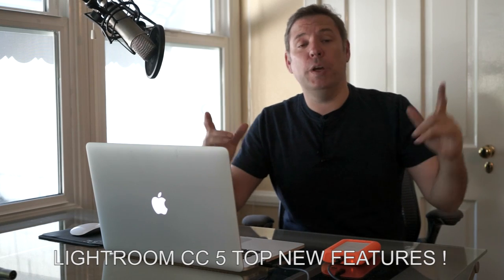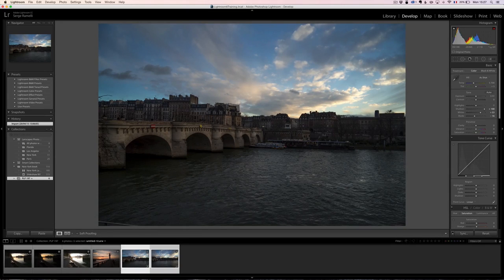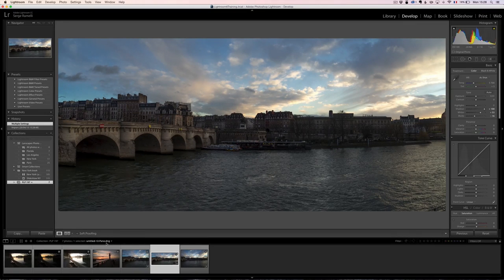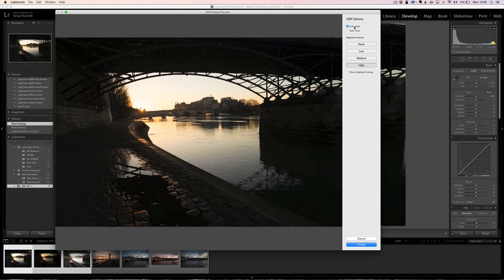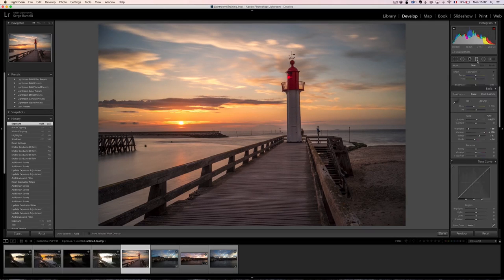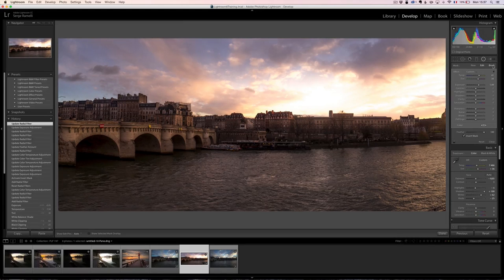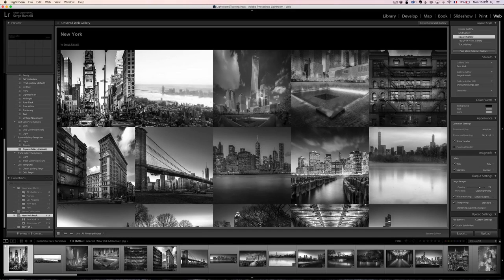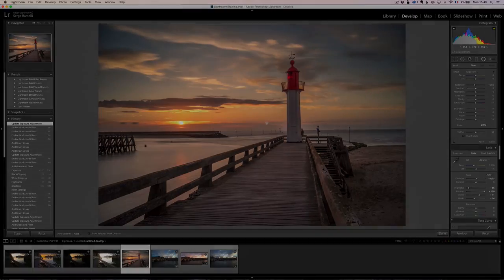5 Best New Features in the New Lightroom CC - PLP #197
Adobe has just released the brand-new Lightroom CC and it is a game changer !

In this episode I share with you my 5 best new features in Lightroom CC!

Also. I have released my Lightroom CC Complete Training, it’s 6 hours of training and will show you everything you need to know about the new Lightroom CC.

Watch the episode here

Here are my tips:

1. Panoramas directly in Lightroom - all in Raw format!
2. HDR directly in Lightroom - all in Raw format too!
3. Selective Radial and Gradient filter masking (simply amazing!)
4. Huge performance enhancements using your GPU.
5. Amazing web galleries - all in HTML 5 and mobile compatible!

Voila, there are my 5 best tips in the new Lightroom CC!